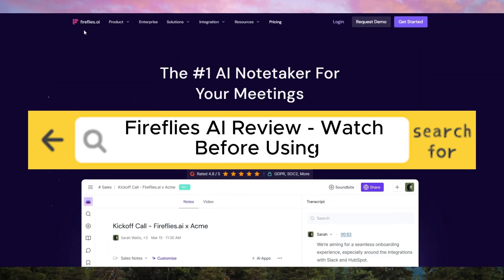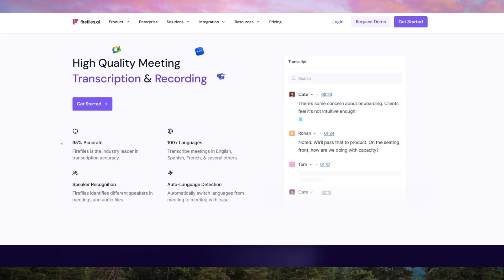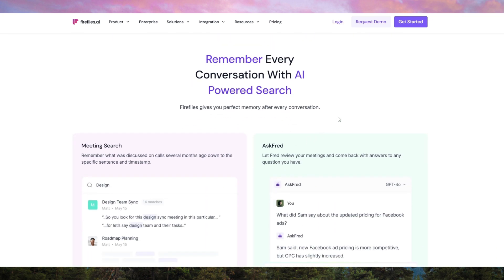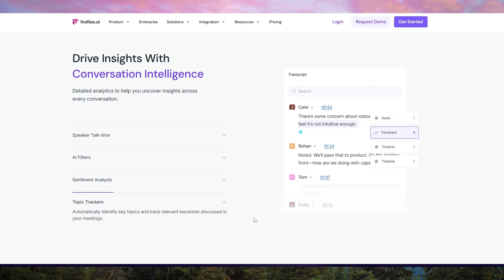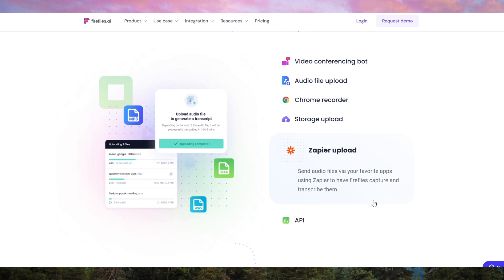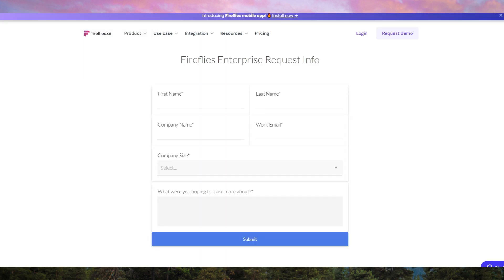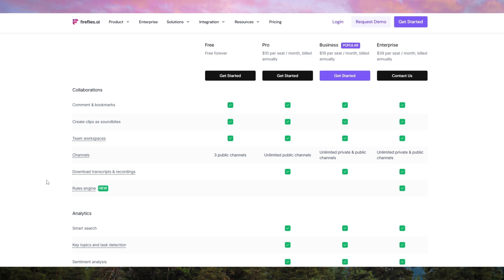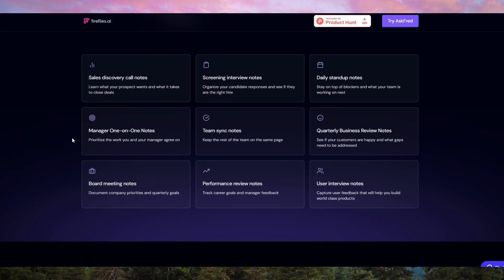Fireflies AI Review - Watch Before Using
Fireflies AI, AI review, artificial intelligence, AI assistant, Fireflies review, business automation, meeting transcription, AI tools, productivity tools, voice assistant, Fireflies software review